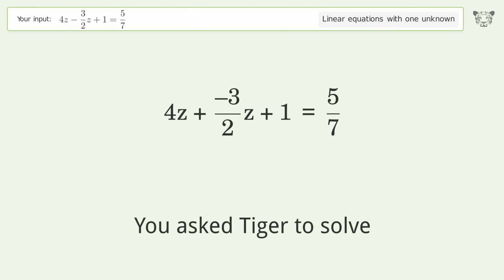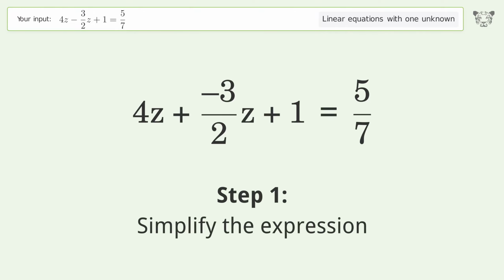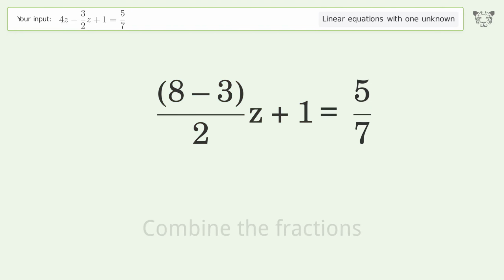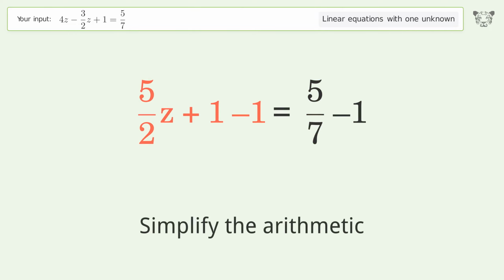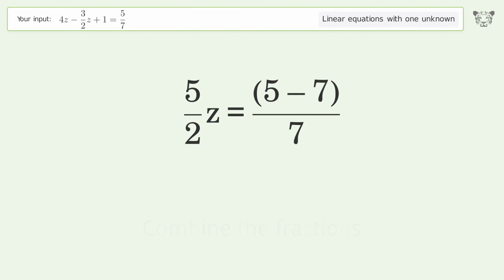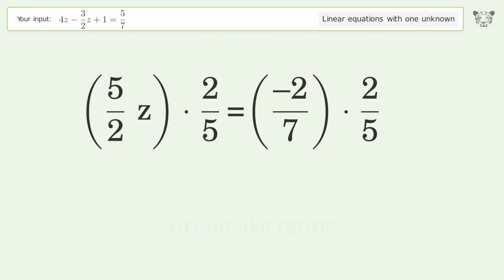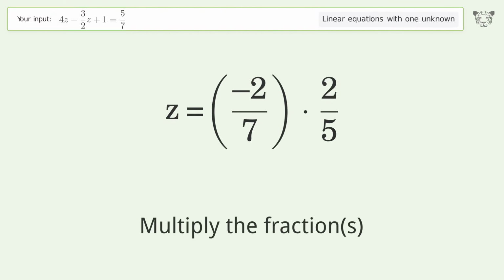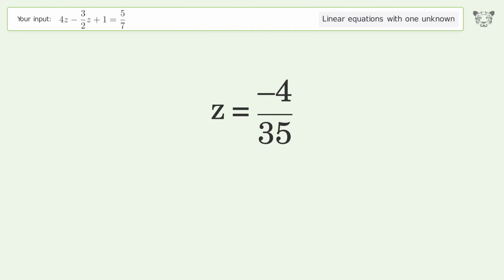Linear equation with one unknown: Solve 4z-3/2z+1=5/7 step-by-step solution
Solving 4z-3/2z+1=5/7 using the linear equation with one unknown solver

for a step-by-step and more tips and tricks for dealing with linear equations with one unknown.